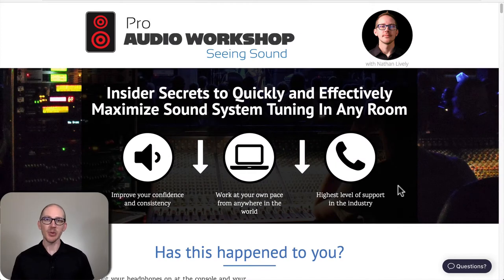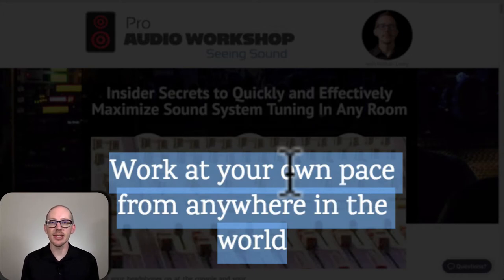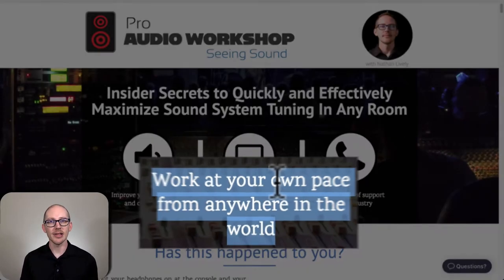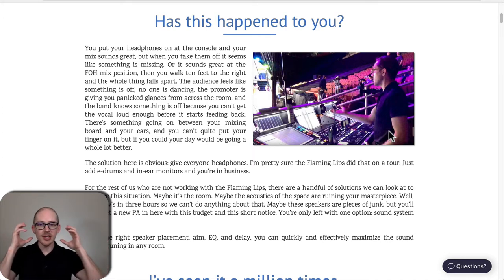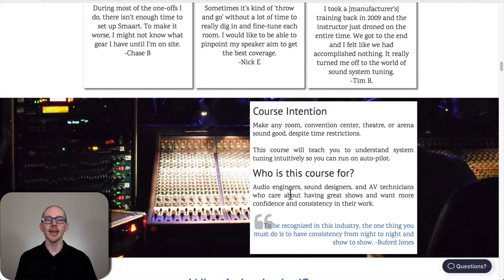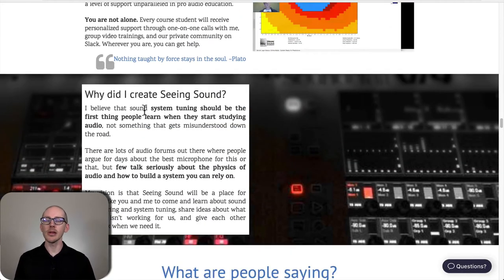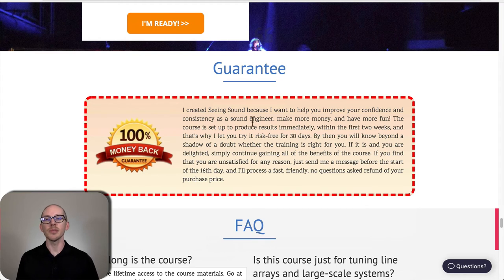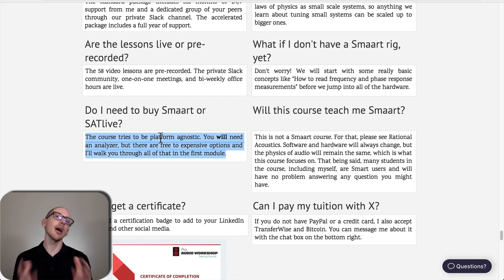Is my course right for you? (opening today!) 🔔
Enrollment for Pro Audio Workshop: Seeing Sound opens today.

Is it time for you to join?

I don't know. Only you can decide that, but I put together a video to help.

Don't have time for the video? Here's the skinny:

*Improve your confidence and consistency by learning sound system tuning at your own pace from anywhere in the world with the highest level of support in the industry, guaranteed.*

I know a lot of people don't have the time and money to take off from work, fly to another city, and pay for lodging and a seminar that they hope will teach them proper sound system setup and tuning. These are people who are working jobs, taking care of families, and need guaranteed results, not just a fun day with colleagues.

That's why I created Pro Audio Workshop: Seeing Sound; to fit into your already busy life. You can watch a lesson on a coffee break and do your homework at lunch. You can re-watch a lesson as many times as you need to understand it. You can take something you just learned and try it out at work.

It's a different way of doing education, for sure, but probably the biggest difference between this course and others is the level of support. Most seminars are an information dump and then you get home wondering how to get started. That's because information is not the same as understanding and every new idea requires action for real transformation.

Pro Audio Workshop: Seeing Sound provides the opportunity for transformation by allowing you to take action on each lesson in the field to truly understand it before moving forward. But self-paced doesn't mean you'll be alone. When you run into challenges (and you will!) me and our our online community will be there 24/7 to answer your questions and provide support. In addition, you and I will meet privately several times throughout the course to dig into your personal projects and make sure everything is running smoothly.

And I know you're probably wondering: Is this worth my time and money?

Purchasing an online course can be tricky because it's not like an orange. You can't just pick it up and taste it. That's why I include a 30-day guarantee. I want you to try it out. Watch the lessons and do the homework for the first two modules and if it hasn't produced a noticeable change in your confidence and consistency by then, please ask for a refund because this course is not right for you.